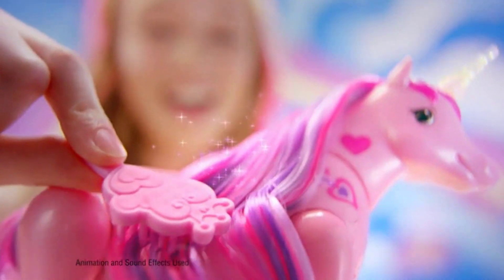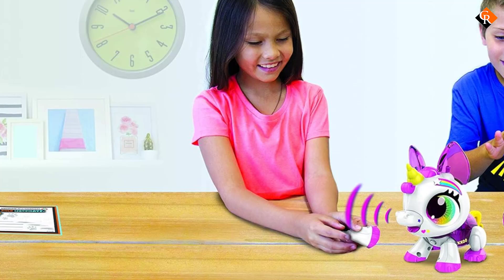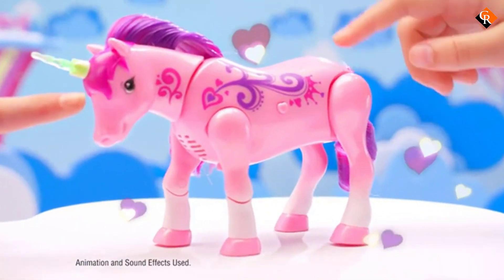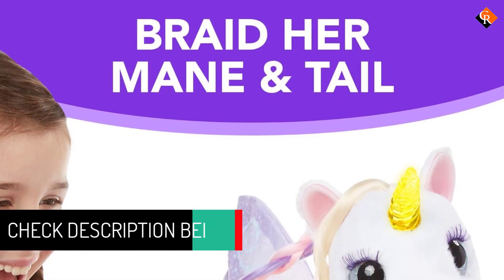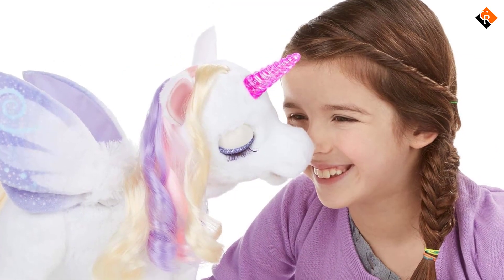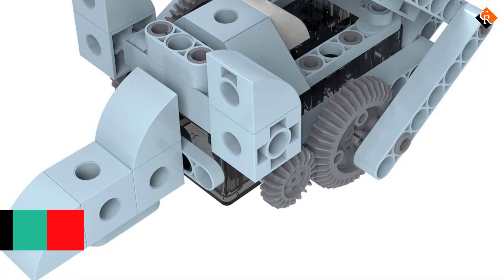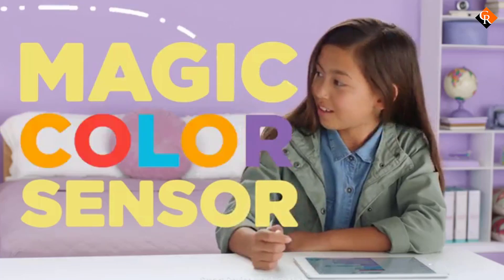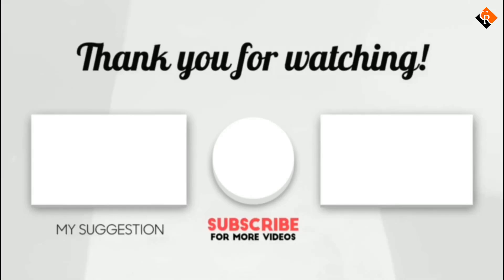Robot Unicorn | 5 Best Robot Unicorn Review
▶️ In This video, We recommended the top 5 best Robot Unicorn for 2024.

▶️ 5. Build-A-Bot Unicorn Robotics Kit.

▶️ 4. Little Live Pets Sparkles.

▶️ 3. FurReal StarLily My Magical Unicorn.

▶️ 2. Thames & Kosmos Robot Unicorn Building Kit.

▶️ 1. Ubtech Unicornbot Building & Coding Stem Learning Kit.

Robot Unicorn
Robot Unicorn
Robot Unicorn

In this video, we shortlisted the top 5 Best Robot Unicorn on the market in 2024. We made this list based on our personal opinion. After performing our research based on their price, quality, durability, brand reputation, and other related issue and we ranked them no particular request or influence. All of them are maintaining quality. If you want to buy Robot Unicorn, we think this list will be very helpful to you.

We hope you like the Robot Unicorn we select for this year. If you have any questions related to the Robot Unicorn which are listed here, please leave a comment down below and we will get back to you as soon as possible.